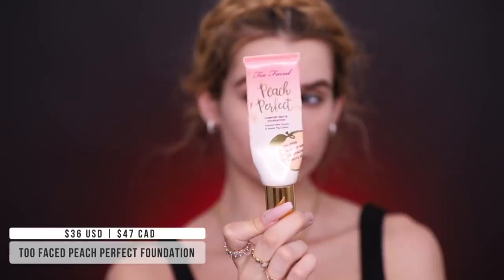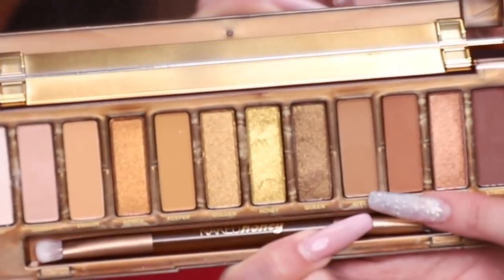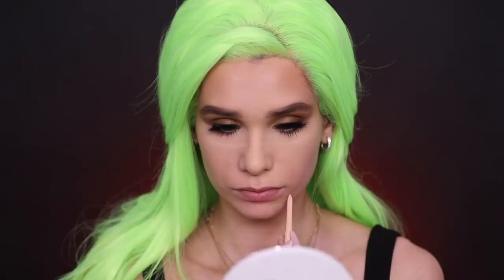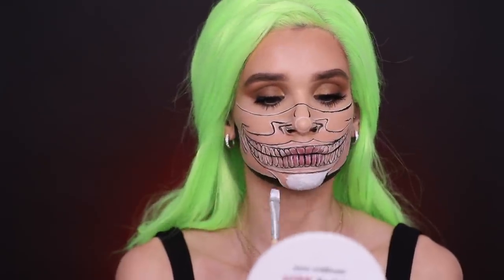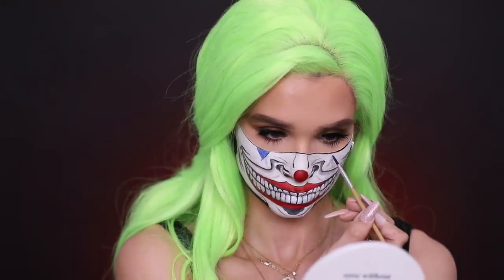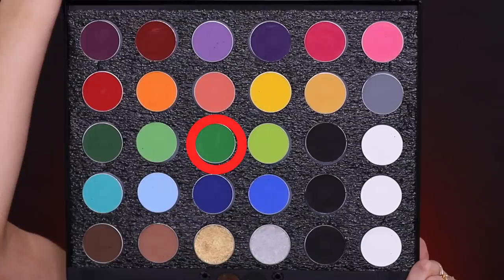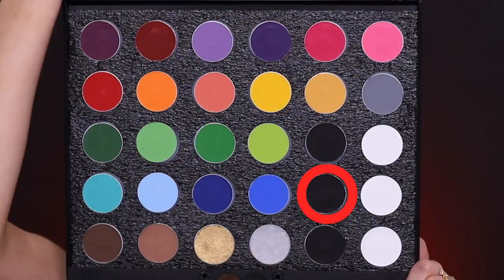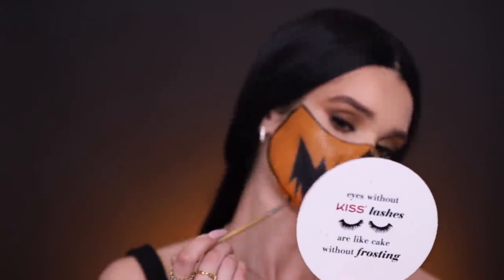QUICK & EASY Last Minute HALLOWEEN MAKEUP Looks! *DIY MASK*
Hey S-Club! HAPPY HALLOWEEN! try out one of these makeup looks and tag me in your pics! HAPPY SPOOKY SEASON! LOVE U GUYS

CALLING ALL S-CLUB... Translate my videos into YOUR language for a shout out in my description!

--- Products Used ---
FACE
- TooFaced Peach Perfect Comfort Matte Foundation

EYES
- MAC Pro Longwear “Soft Ochre” Paint Pot

BROWS
- Urban Decay Brow Beater Brow Pencil and Brush

FACE MASKS
- Mehron Makeup Pro Face Palette

- "SYLVIA" on all bh Cosmetics!

IF YOU READ the entire description COMMENT "Cardi B commented on your instagram" to confuse everyone who isnt in on the joke haha! xo